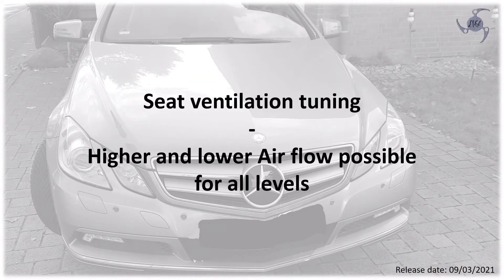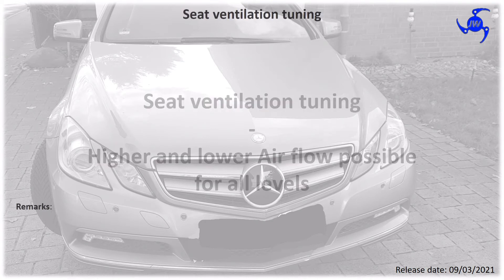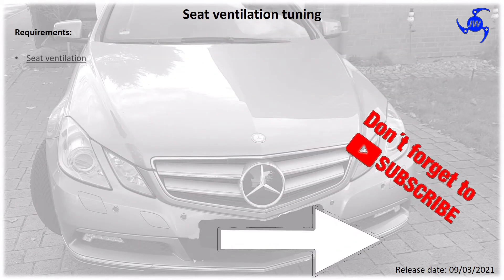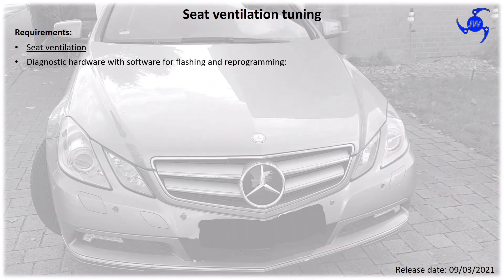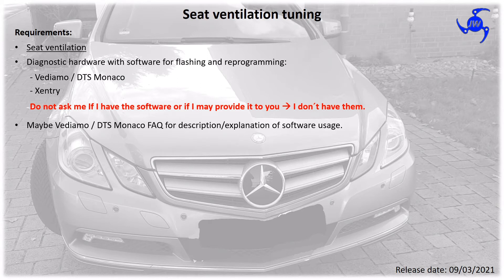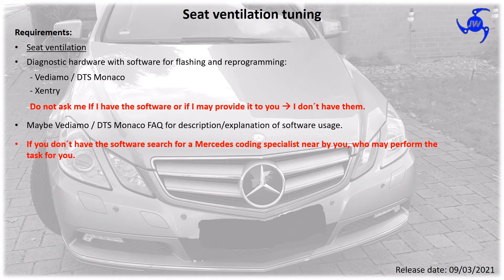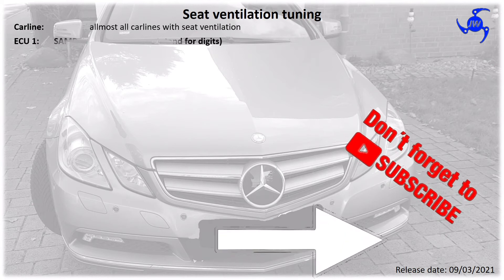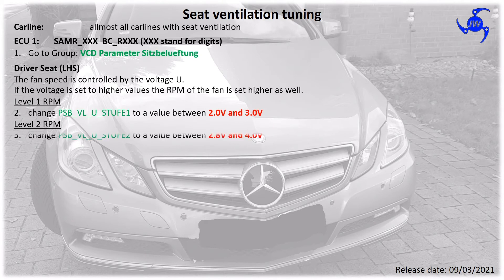DIY - Seat Ventilation tuning - Mercedes coding manual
This time I am showing you how to optimize the Seat ventilation.
You may change with this coding the RPM at every stage.
Even a higehr RPM is possible.